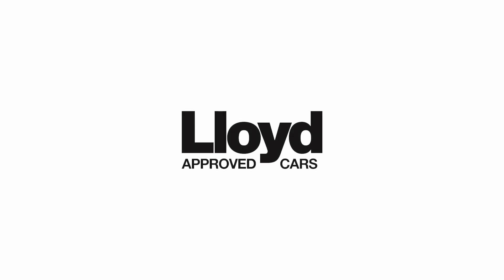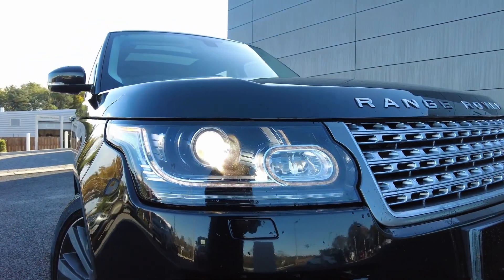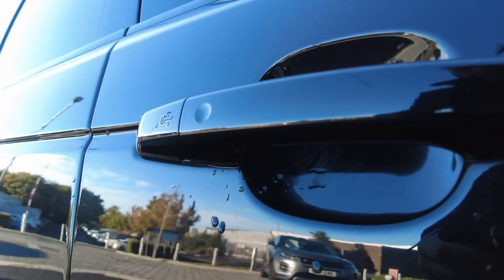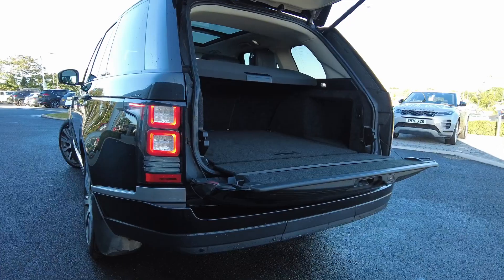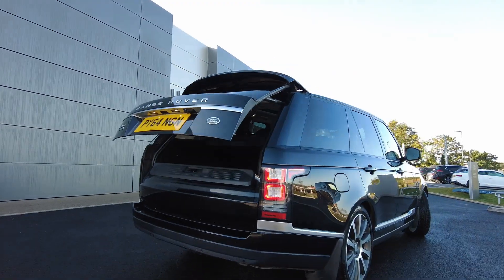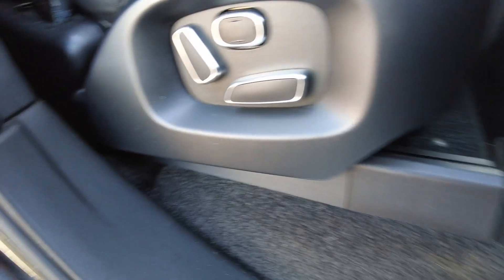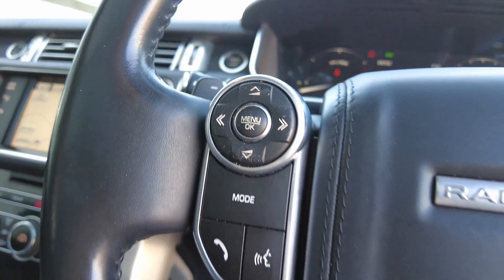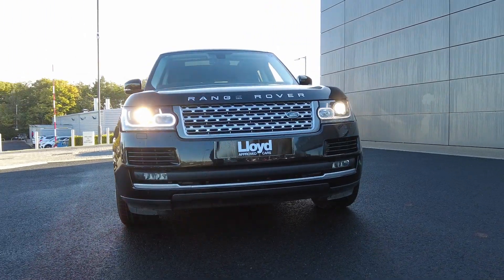PY64NGN Range Rover 4 4 Sdv8 Vogue 4Dr Auto Est